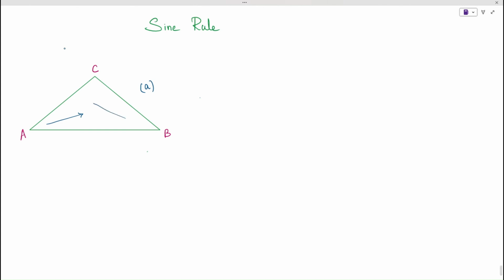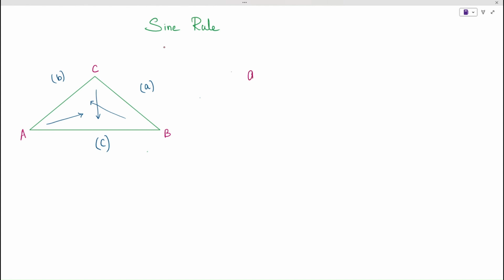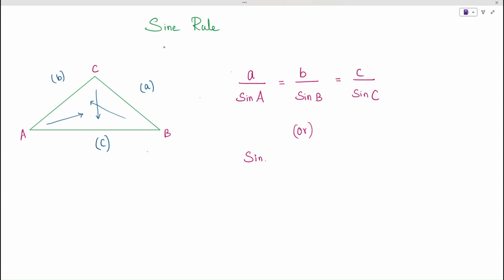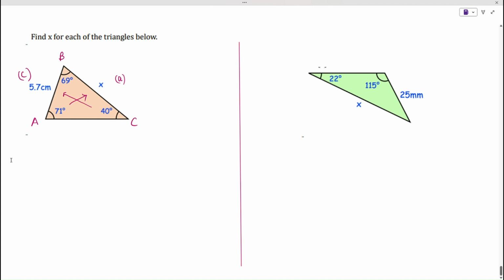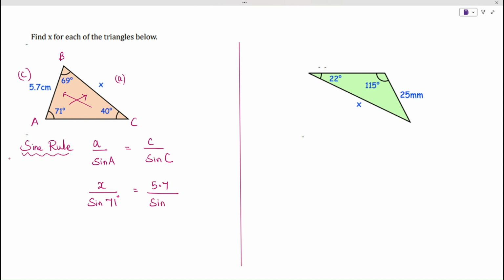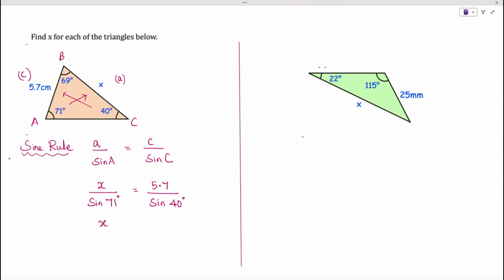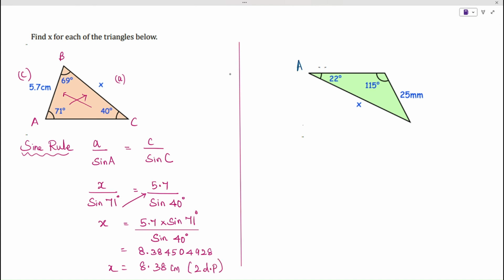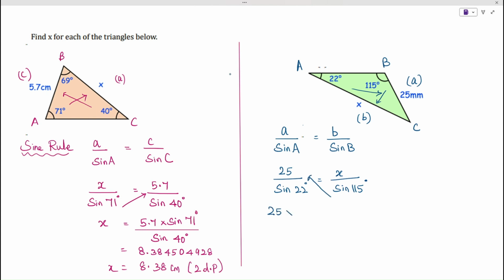Sine Rule 1